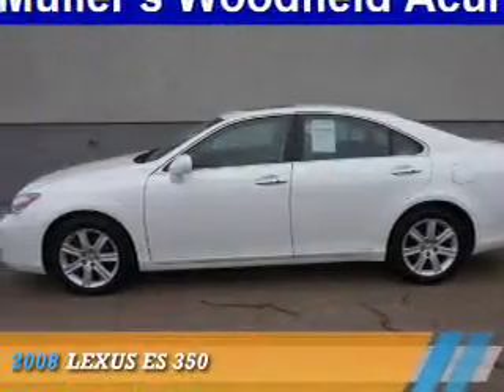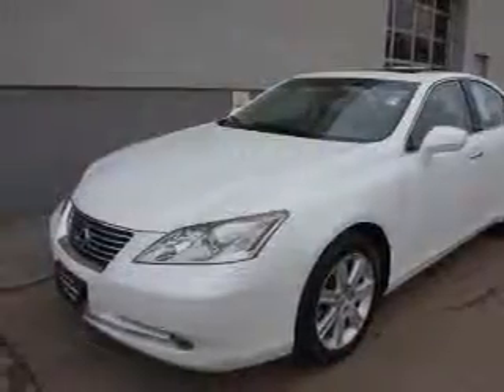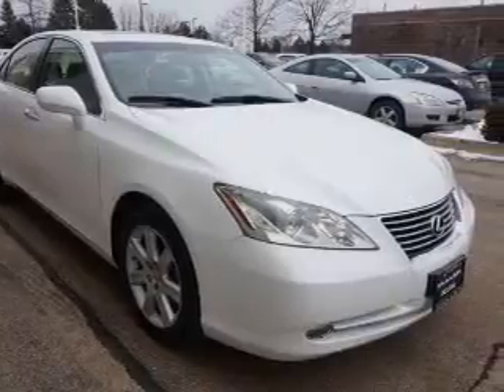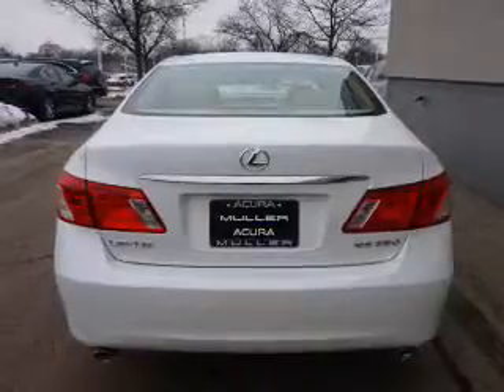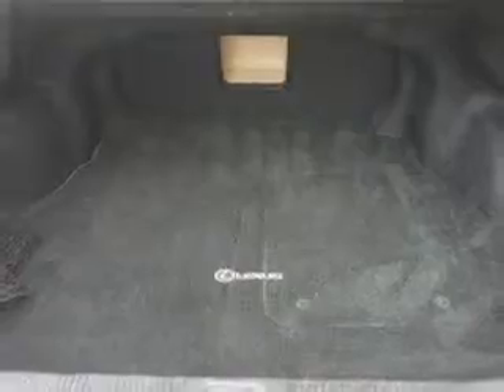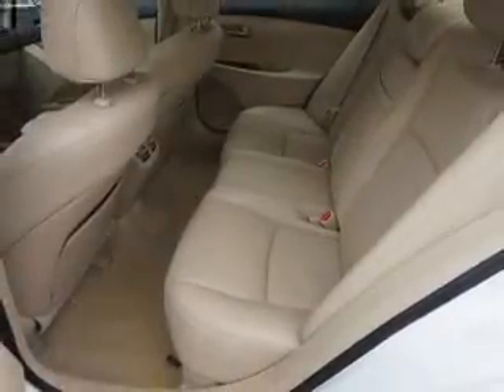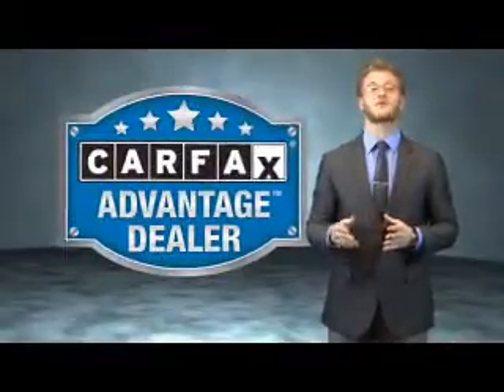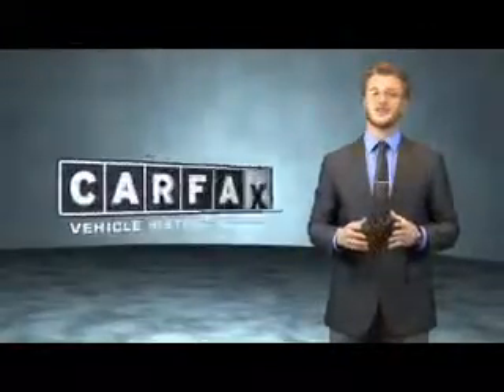2008 Lexus ES 350 T15434A - Hoffman Estates IL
Year: 2008
Make: Lexus
Model: ES 350
Trim:
Engine: 3.5 liter 6 Cylindercylinder
Transmission: Automatic
Color: White
Mileage: 90919
Address:
1099 W. Higgins Road
Hoffman Estates, IL 60195
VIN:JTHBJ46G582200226